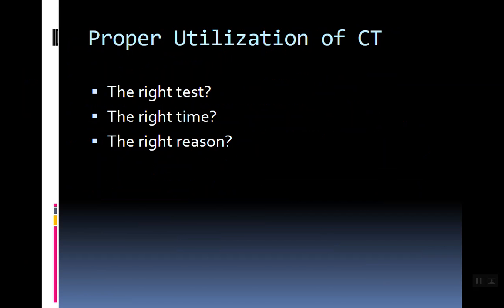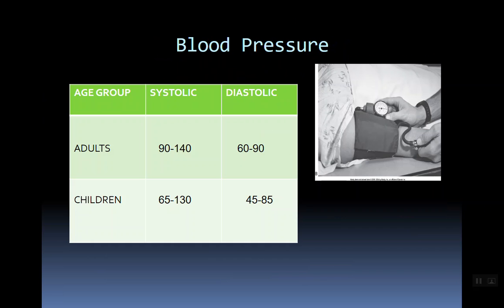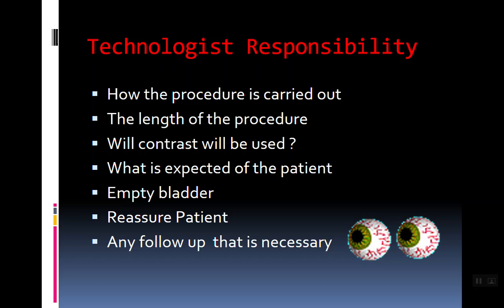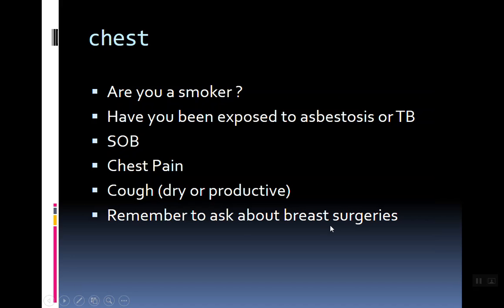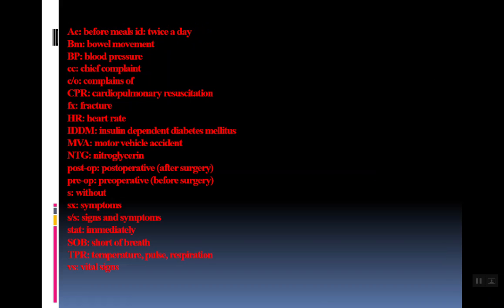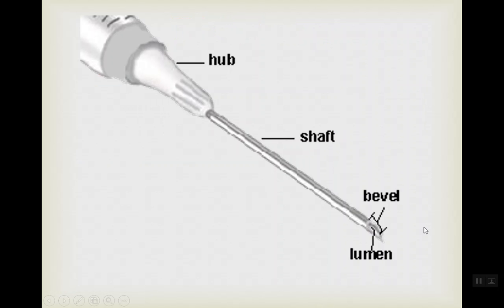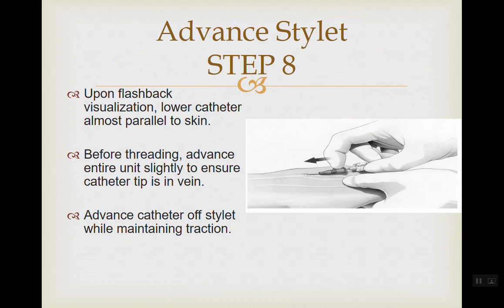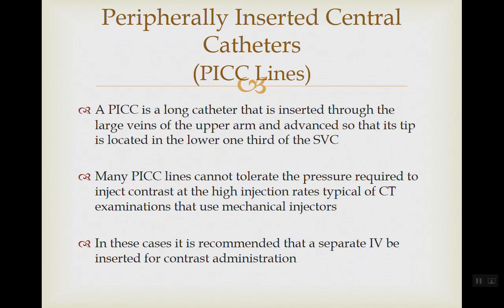class lecture venipuncture